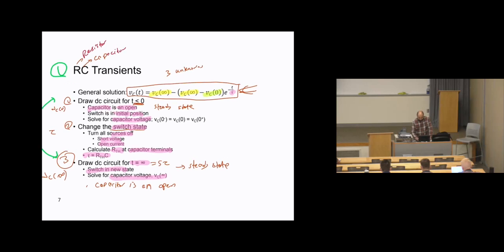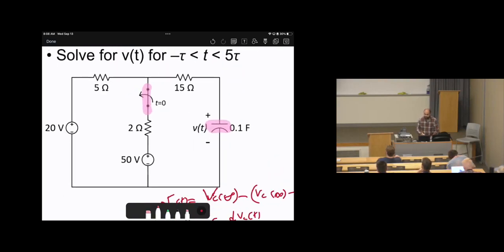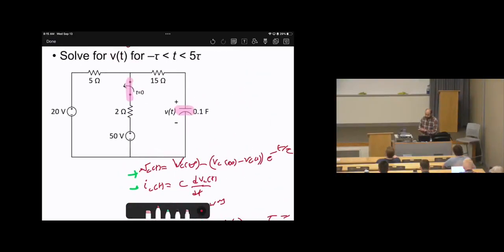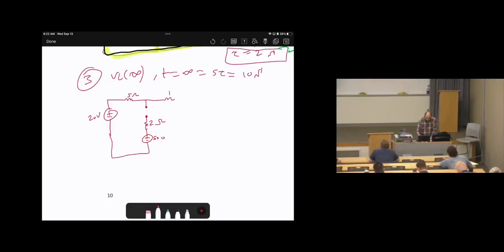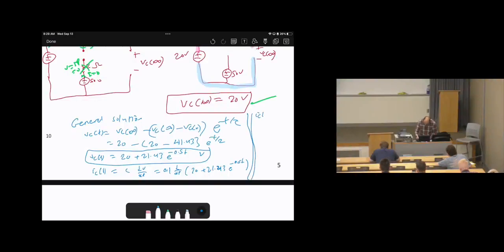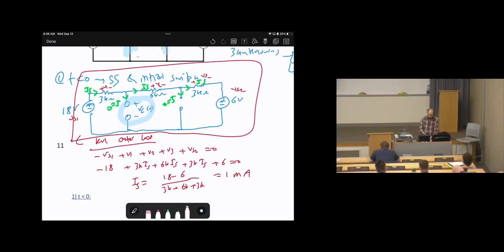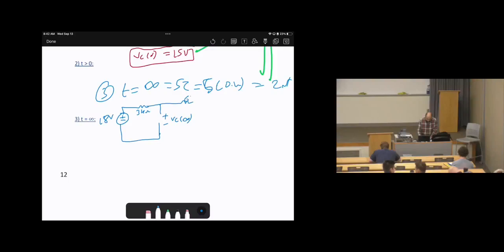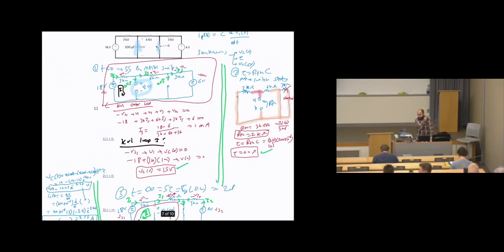Lecture 12 Intro to Transients RC circuit examples